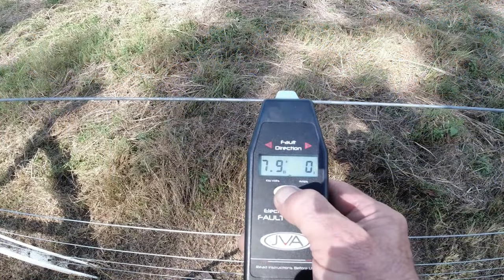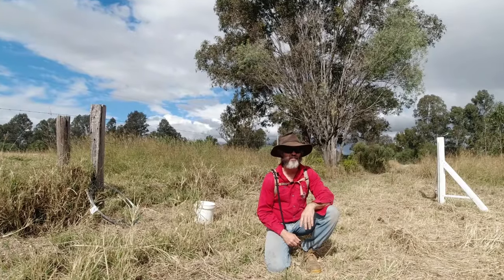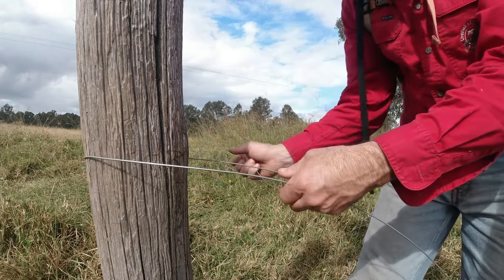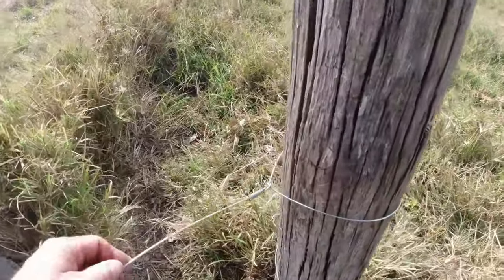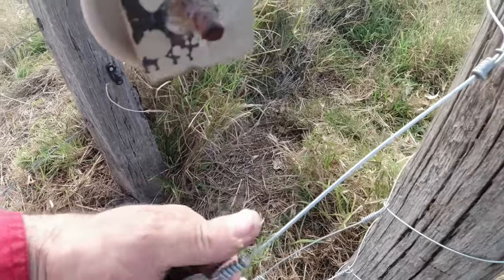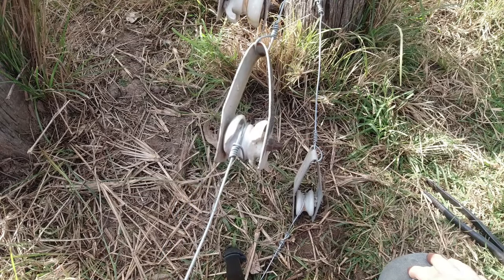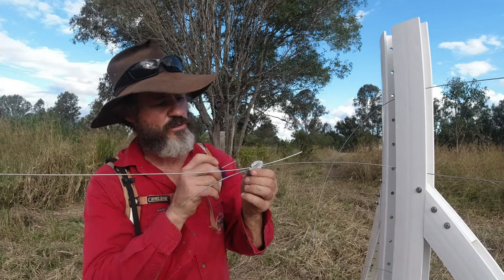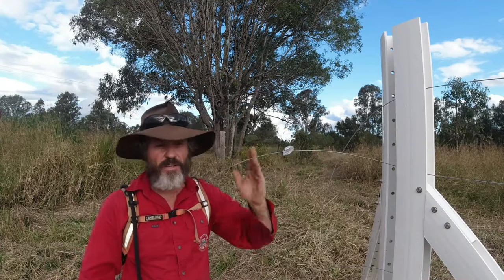Timeless Fencing System & JVA Energiser what a shocking combination!!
What a busy few days we had. We had to brush cut 3ft of growth off our Timeless Fence, before installing a section of temporary fencing, before erecting a few spring gates, before knocking in a set of earthing rods, before installing our JVA energiser. I know right, I did say at the start that it was going to be a busy few days.